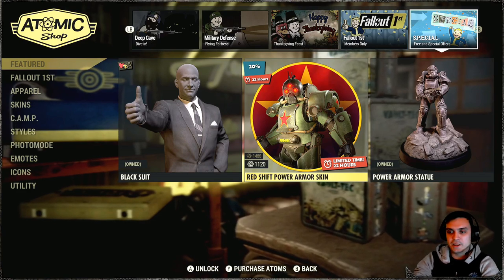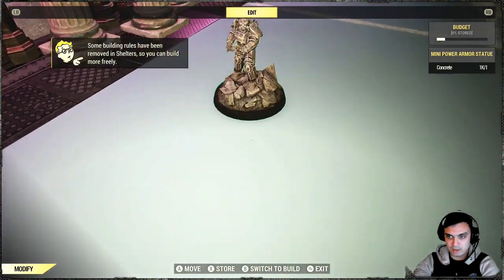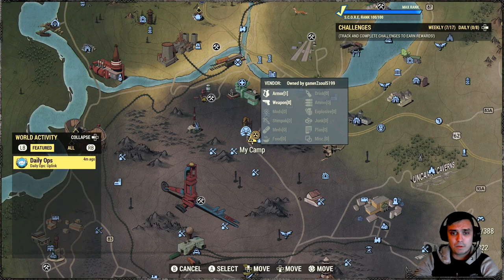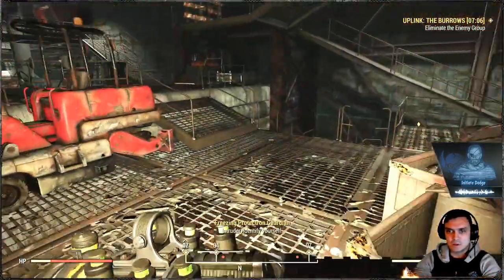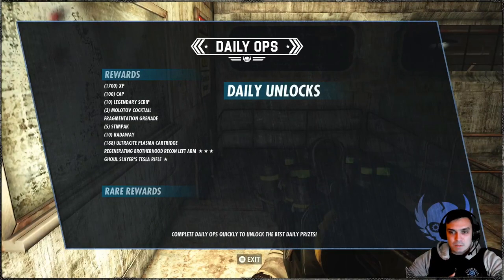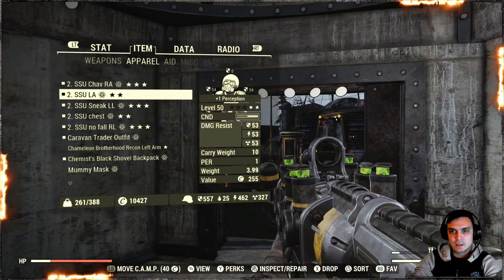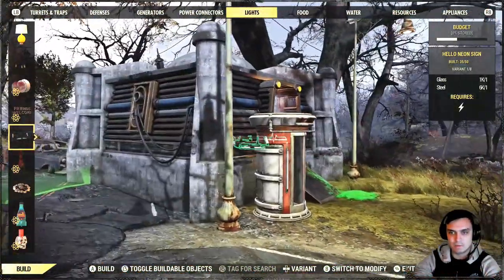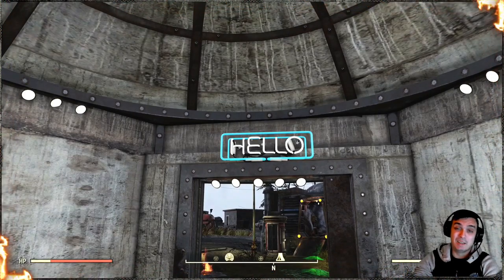Fallout 76 Atomic Shop Offers Red Shift PA Skin and PA Statue, My Daily Op Reward!